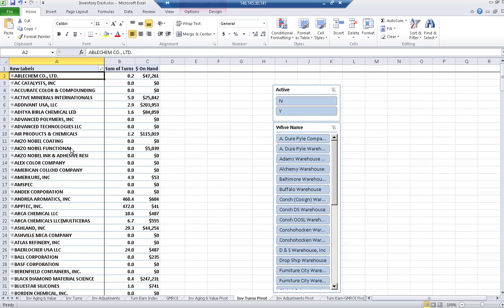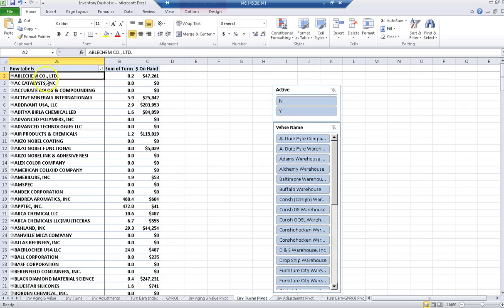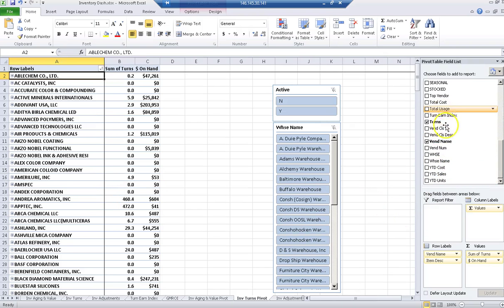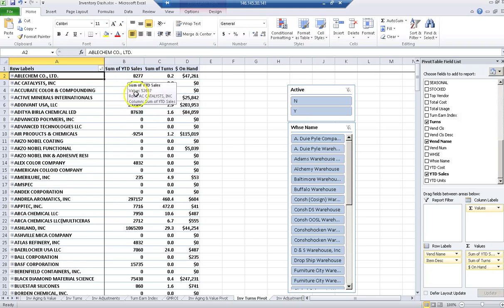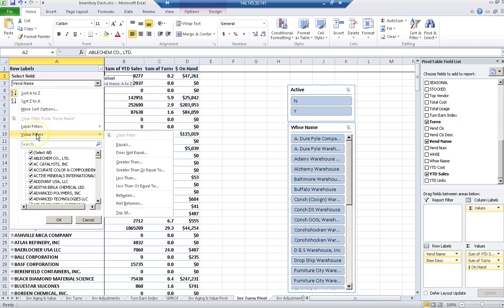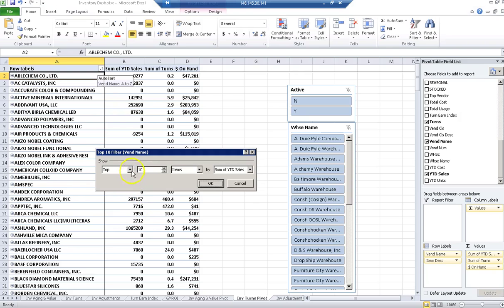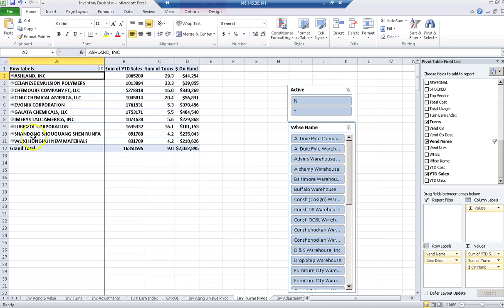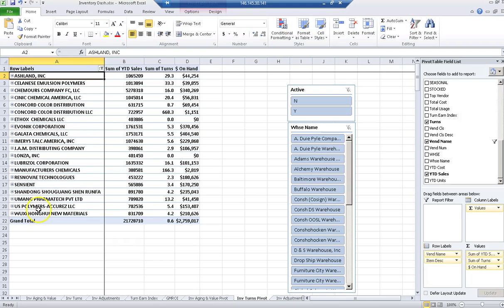ProDecisions - Top 10 Filter Technique